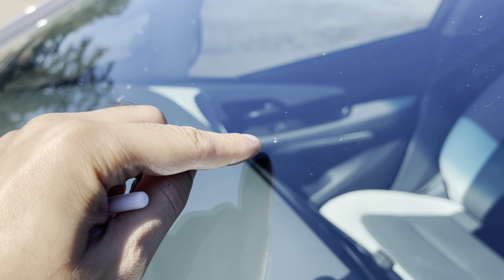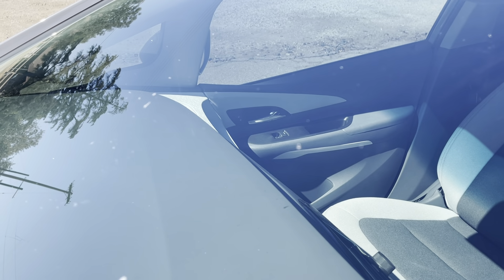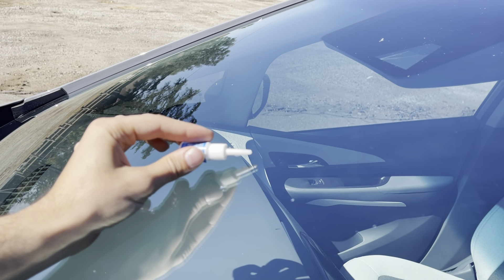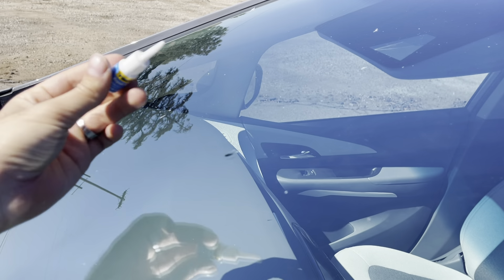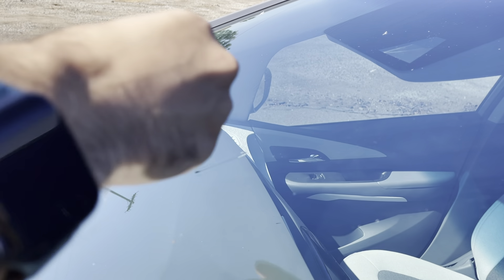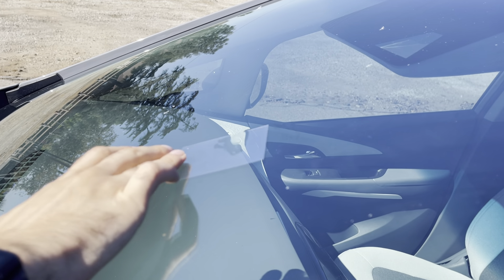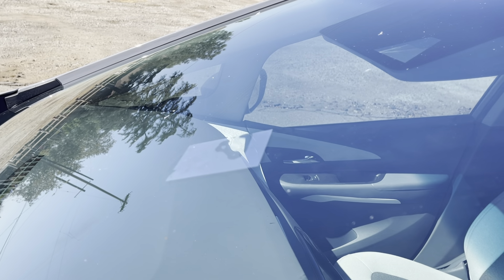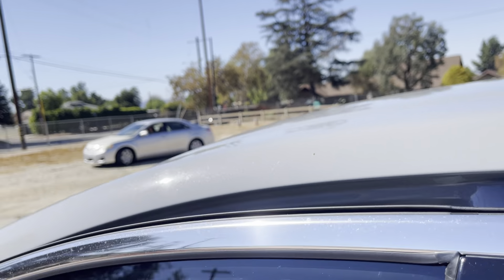Part 8 - A smaller chip is left.. fixing chip from Rain-X 600001 Windshield Repair Kit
Rain-X 600001 Windshield Repair Kit

Minimizes the appearance of chips and cracks and stops them from spreading